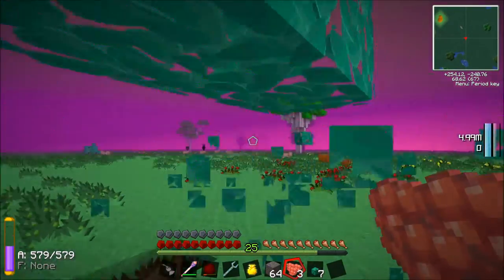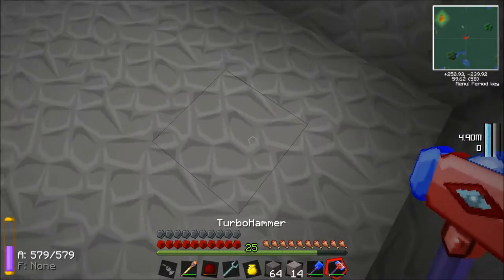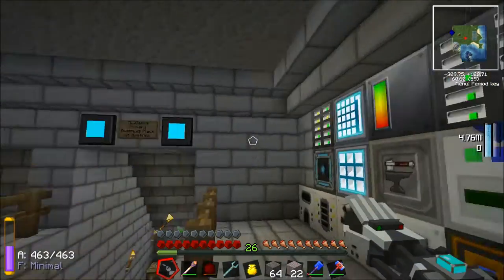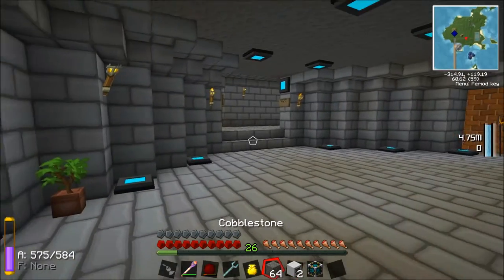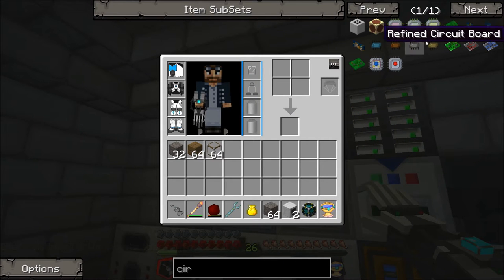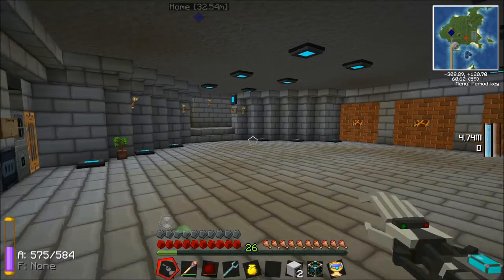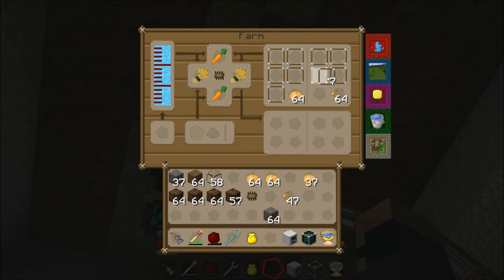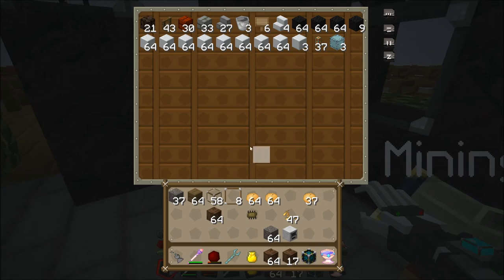FTB Unleashed #46 - Farmer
*We are paid endorsers of this product.